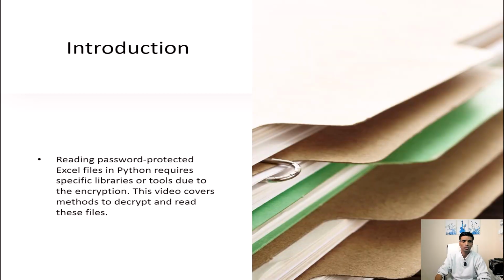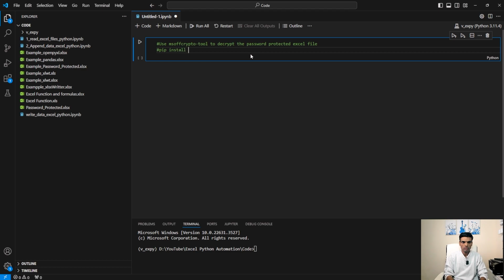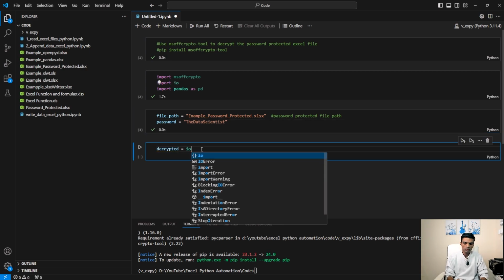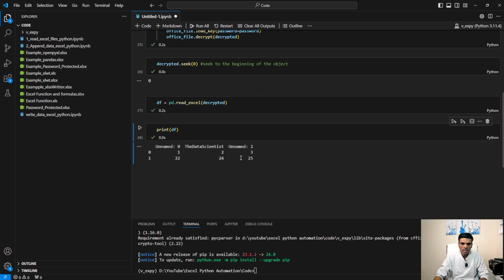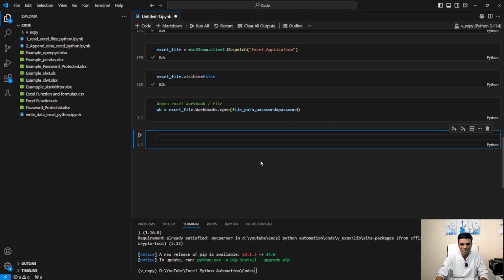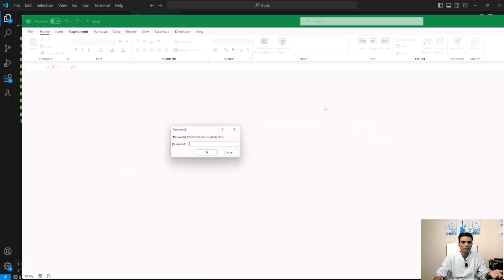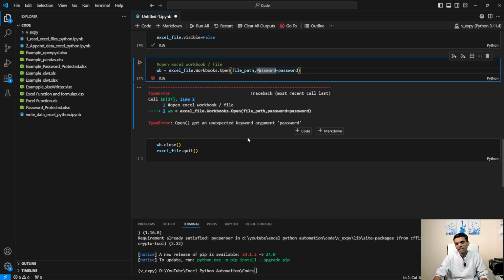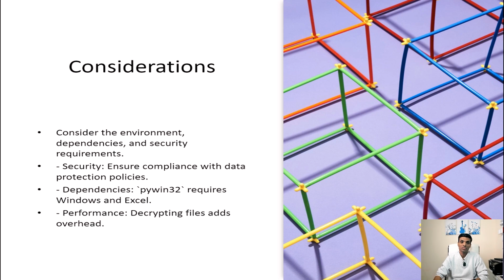How To Read Password Protected Excel with Python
Read Password Protected Excel File with Python Libraries in Different Ways

In this tutorial, we will learn Read Password Protected Excel File with Python Libraries in Different Ways, depending on the specific requirements of your project, such as the need for reading and writing data on large files efficiently, handling complex Excel file formats, or integrating with data analysis libraries.

We will walk through the entire process step-by-step, including setting up the necessary references.

This tutorial is perfect for anyone who wants to learn how to automate excel tasks with Python.

We will start by going to different Python Libraries like Pandas, msoffcrypto-tool

Unlock the Vault! Read Password Protected Excel Files with Python (EASY!)
Automate Your Spreadsheets: Python Hacks for Password-Protected Excel Files
Python Excel Password Cracker? NO! Read Encrypted Files the Secure Way
Level Up Your Excel Automation: Reading Password Protected Files with Python
Stop Struggling! Read ANY Excel File (Even Password Protected) with Python
Python for Excel Ninjas: Mastering Password Protected Files & Automation
Conquer Data! Read & Analyze Password Protected Excel with Python Magic
Forget Manual Work! Python Automates Reading Even Password Protected Excel
The Python Excel Password Whisperer: Unlocking Data for Automation
From Locked to Loaded: Python Demystifies Password Protected Excel Files